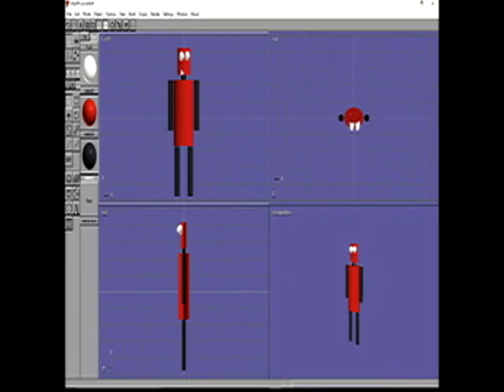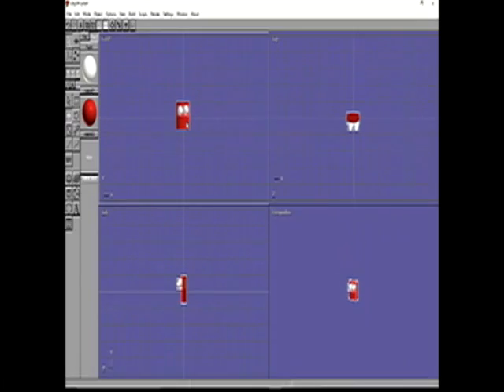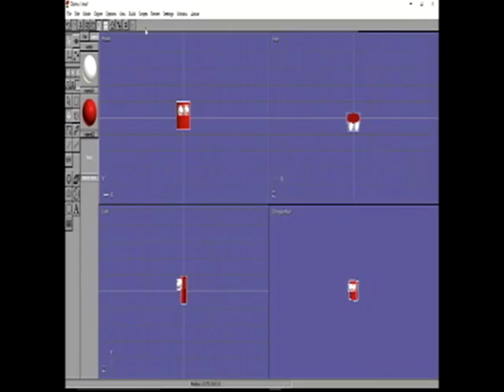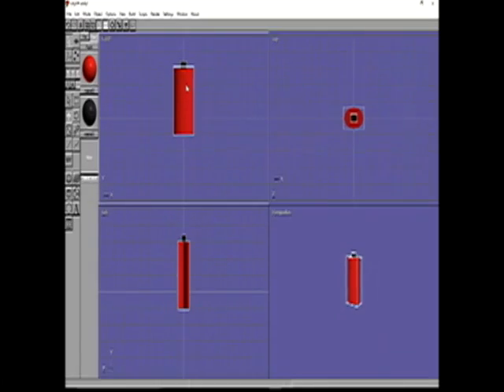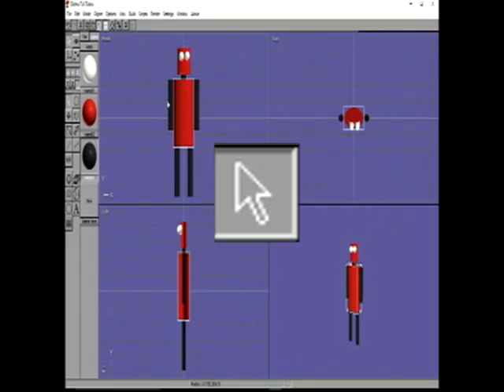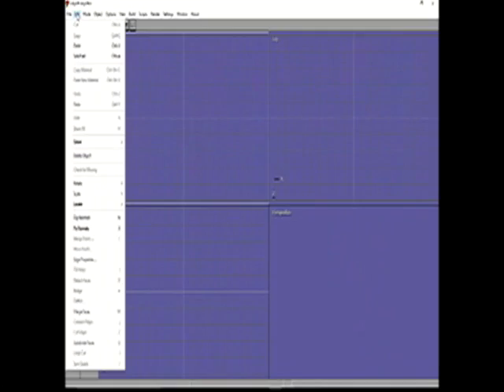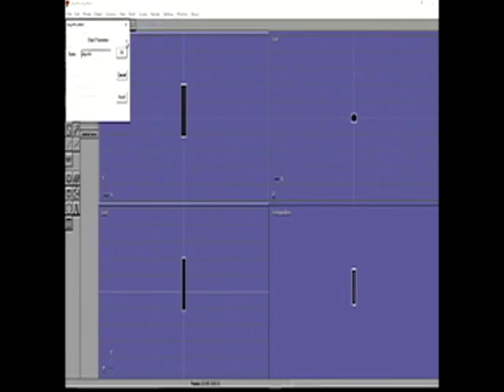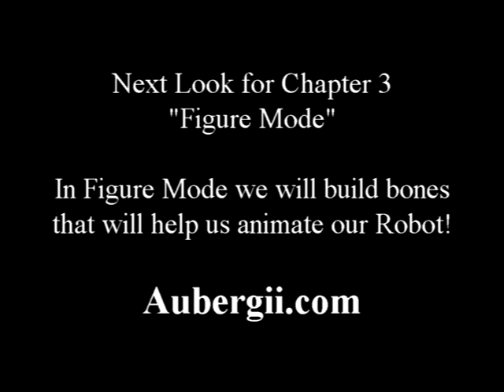Chapter 2: Making Your First Computer Animation (using Anim8or)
This is part 2 of how to make your first 3D Computer Animation using the free software anim8or.